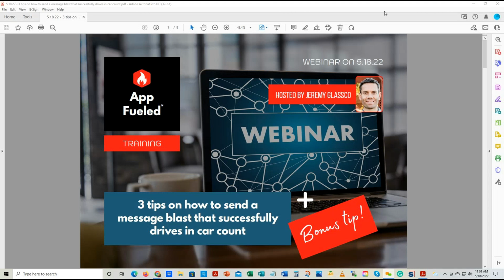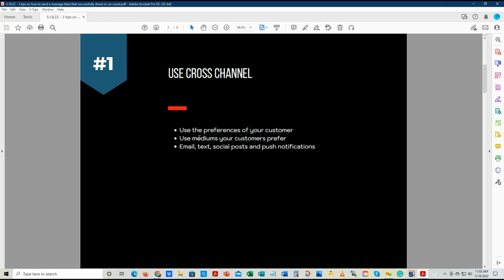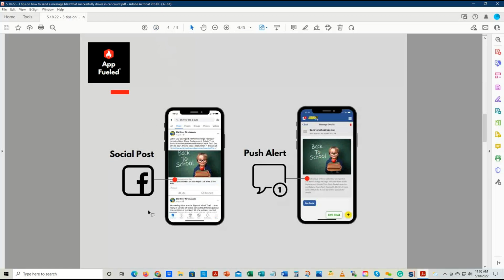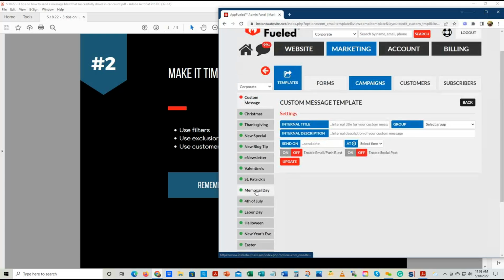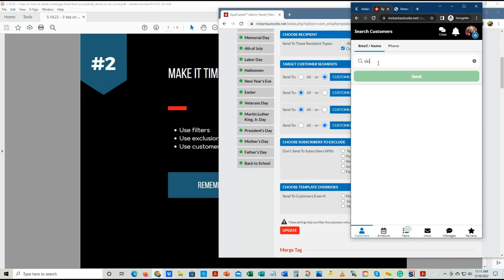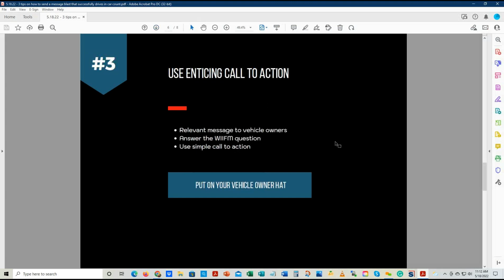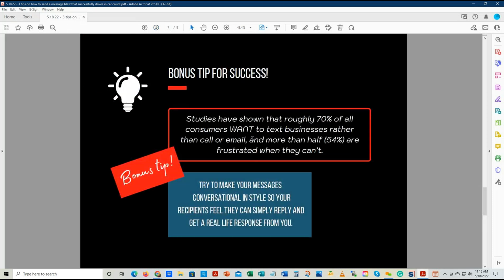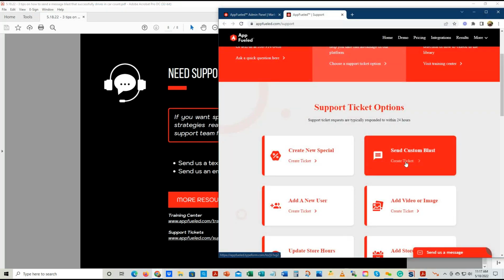Live Webinar Training | May 18th, 2022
TOPIC: 3 tips on how to send a message blast that successfully drives in car count!

If you want to blast a message that drives carcount you'll want to listen to the entirety of the training. However, if you're short on time here are the 3 tips to send a successful message
1. USE CROSS CHANNEL
2. MAKE IT TIMELY
3. USE AN ENTICING CALL TO ACTION
*Make sure you hang around until the end for a bonus tip, which some think is the most important!

Now, if you need a guiding hand to send out a message blast to your customers stick around... in the last couple minutes of the training (around the 16 minute mark), Jeremy will show you where you can go for support.

Hosted by our founder; Jeremy A. Glassco
'The Original Mobile App Ninja'
Recorded on 5/18/22 by AppFueled™ | The #1 app-builder platform since 2015

Get Your First App Like A Pro!
To signup for more FREE webinar training sessions like this one visit us here;